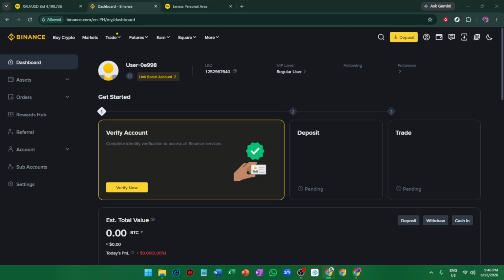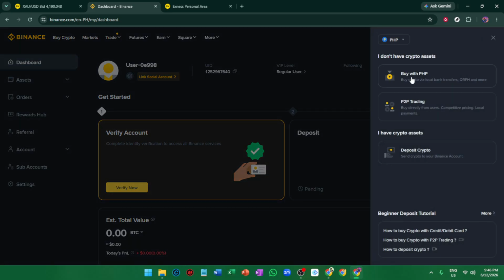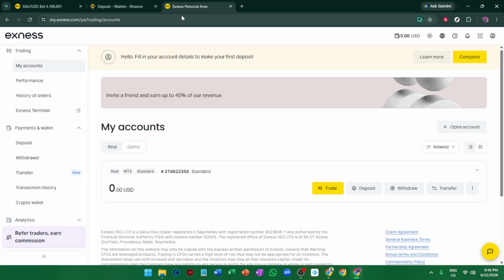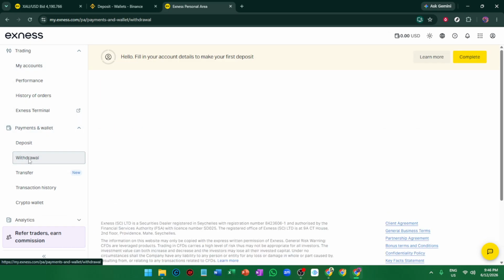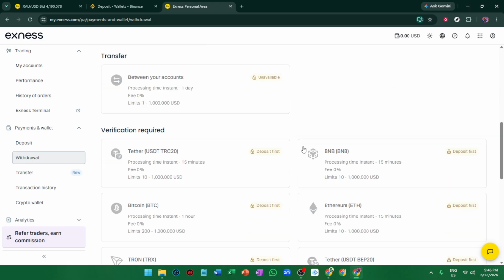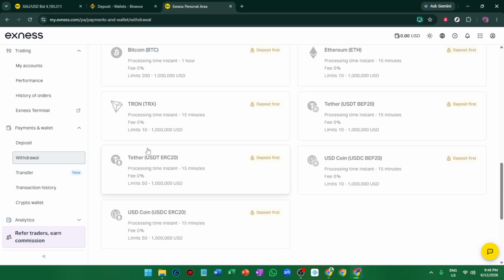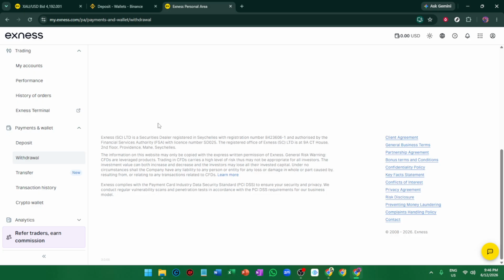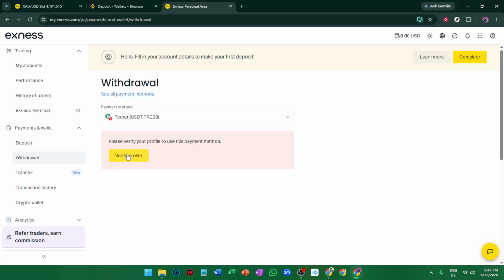How to Withdraw from Exness to Binance Pay [2026 Guide]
In today's video we cover: Exness to Binance Pay, withdraw from Exness to Binance Pay, how to withdraw from Exness to Binance Pay, Exness withdrawal, Binance Pay withdrawal, Exness to Binance tutorial, withdraw money from Exness, Exness crypto withdrawal, Exness payout, Binance Pay guide, Exness withdrawal tutorial, Exness withdrawal 2026, Exness guide 2026, Binance Pay 2026, Exness personal area, Exness broker, Binance Pay transfer, crypto withdrawal, forex trading, Exness Philippines, Exnesss, Exnes, Binanse Pay, Binance payment, cash out Exness